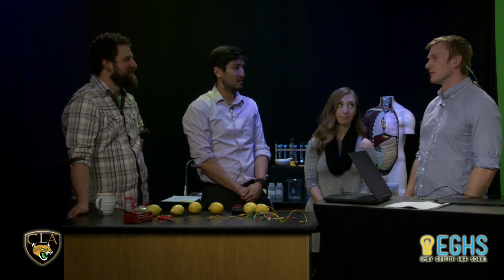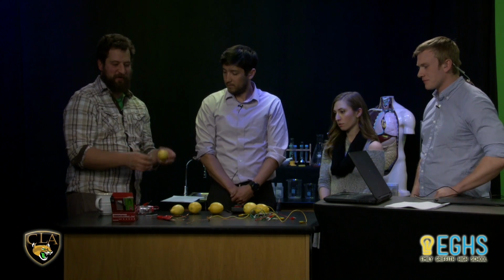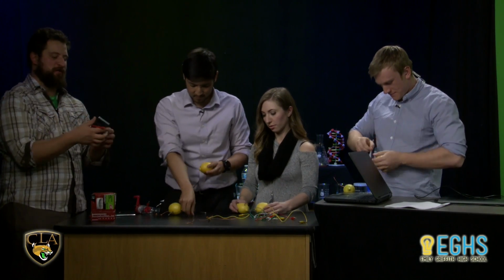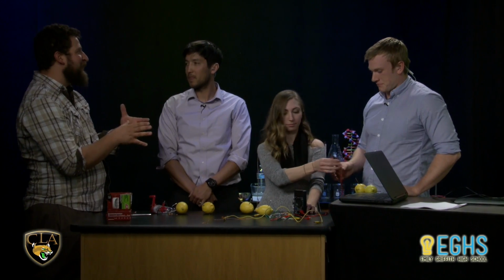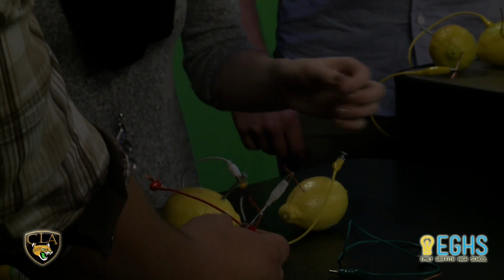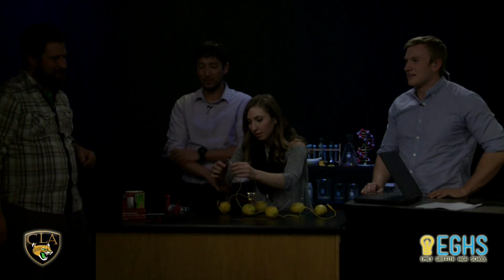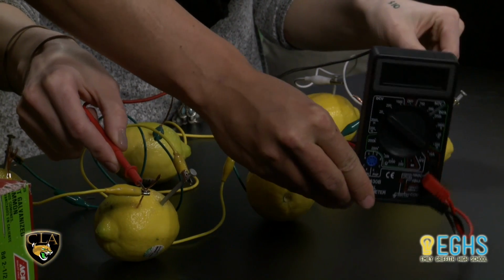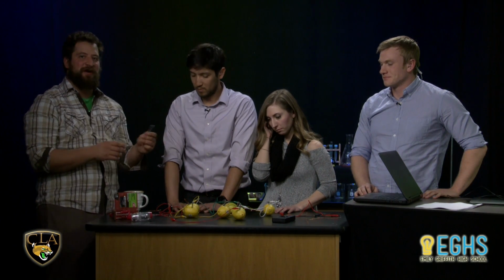Lemon battery experiment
2/1/2017

Sam uses lemons to show that they can produce voltage to make energy in this really cool science experiment.